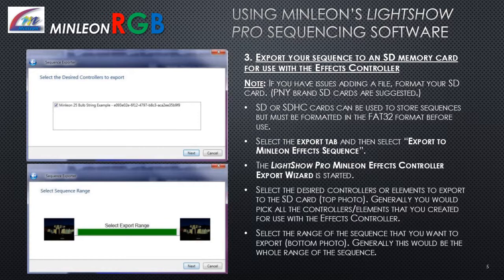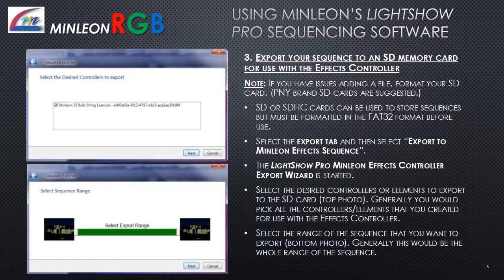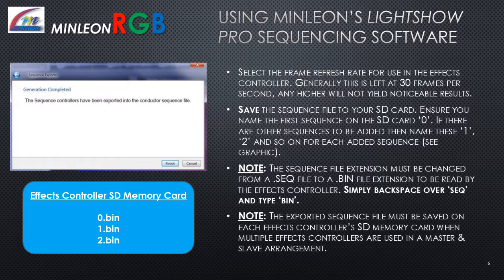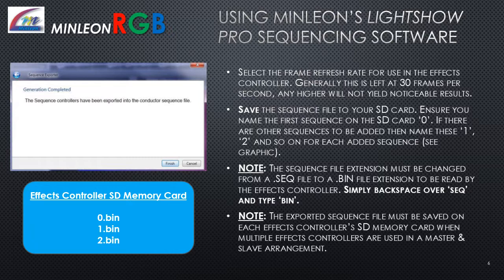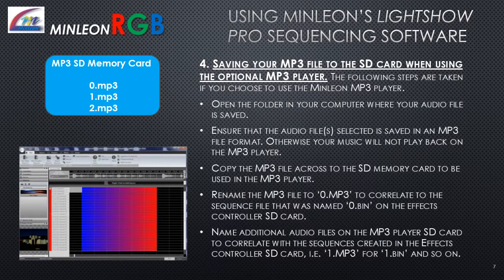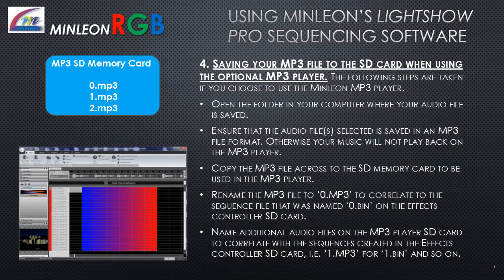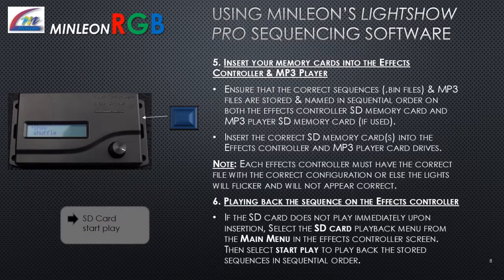Minleon USA: Effects Controller, Importing Sequences (4 of 5)